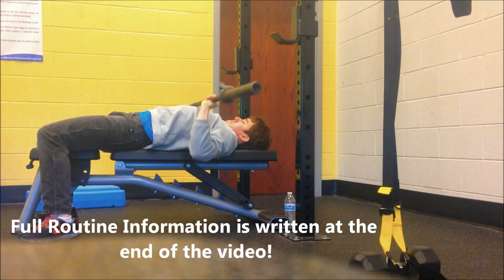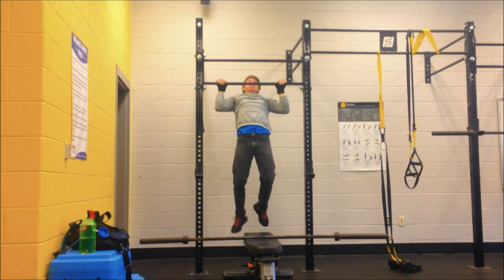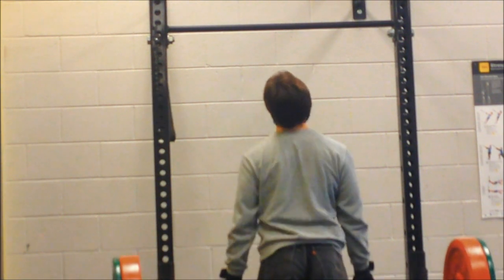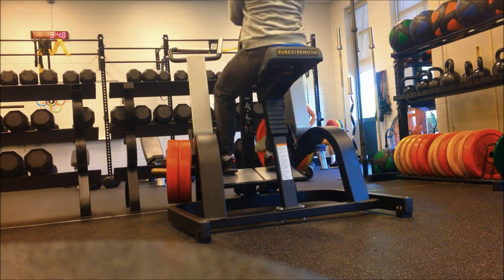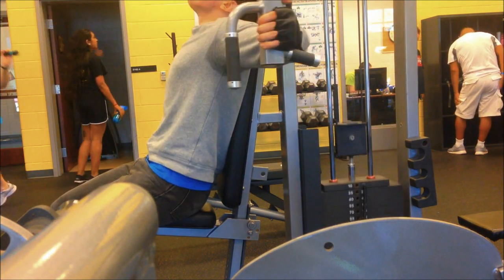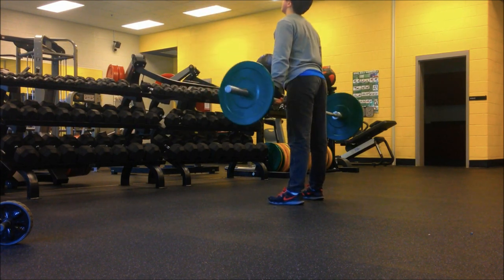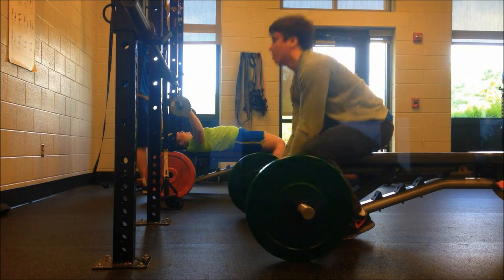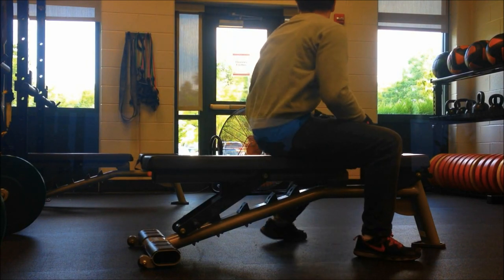Chest, Back, and Shoulder Training